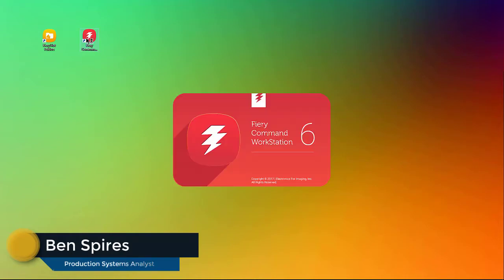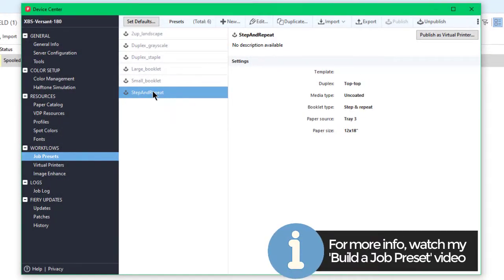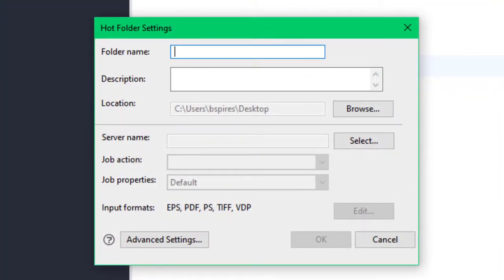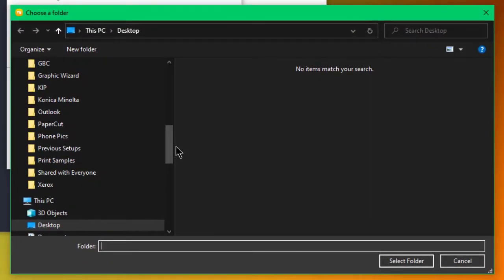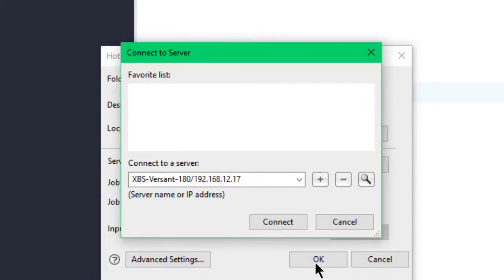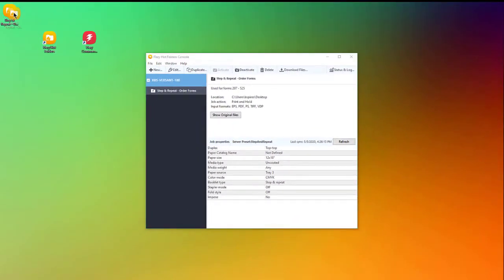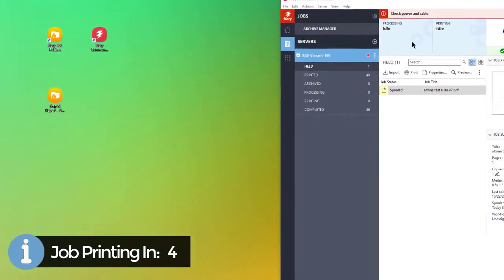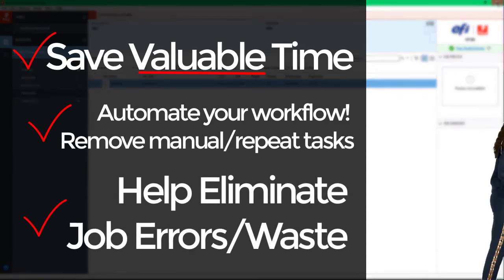How To Setup a Hot Folder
How to setup a Fiery Hot folder on a local device using efi Fiery HotFolders console.

Sound Credits for Music

🎵 Track Info:

Title: And So It Begins by Artificial Music